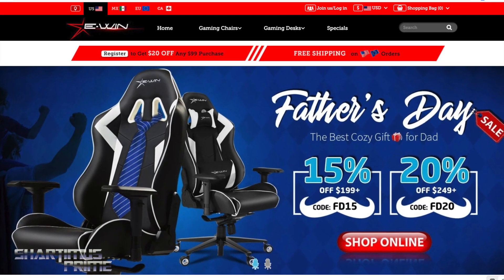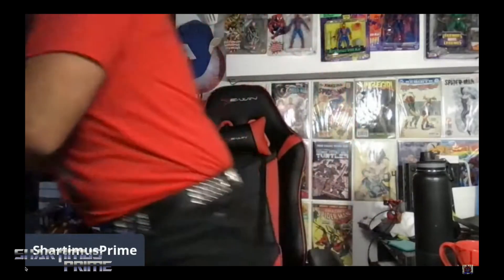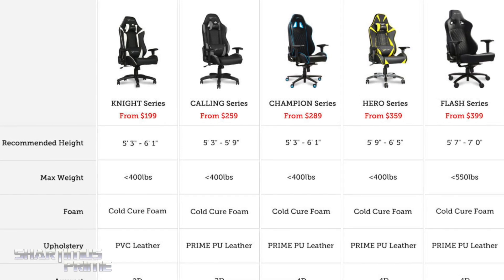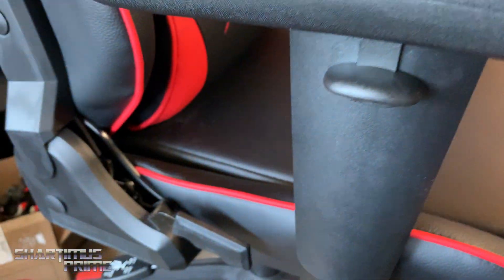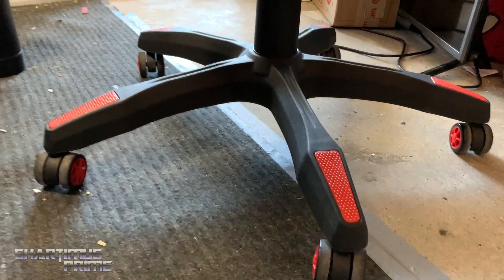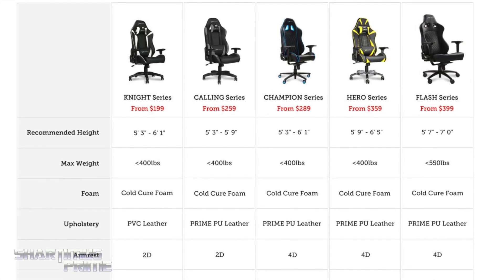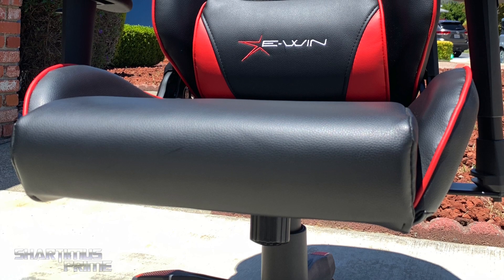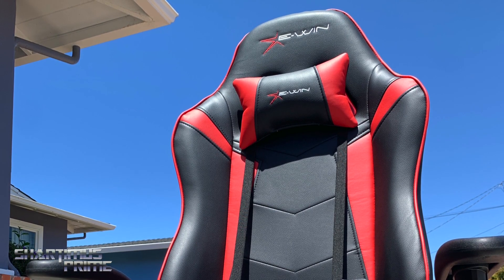EwinRacing Gaming Chair Promo by ShartimusPrime